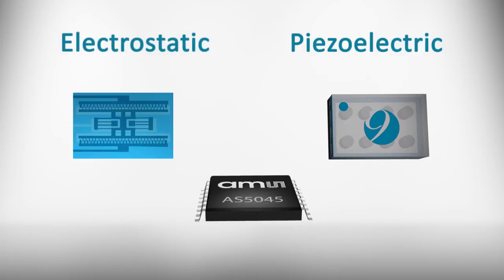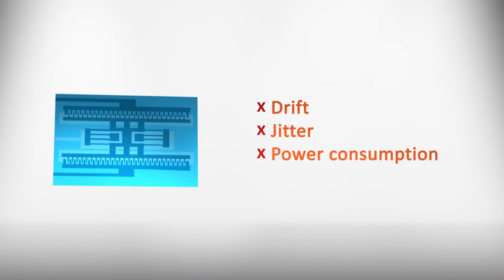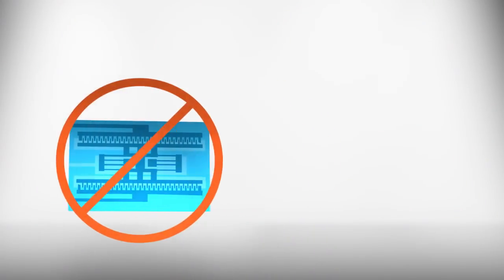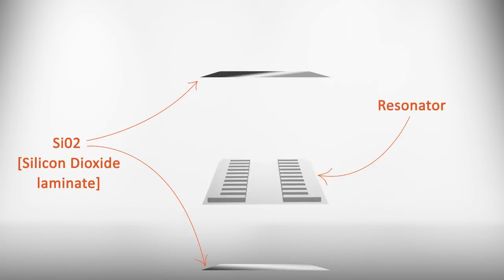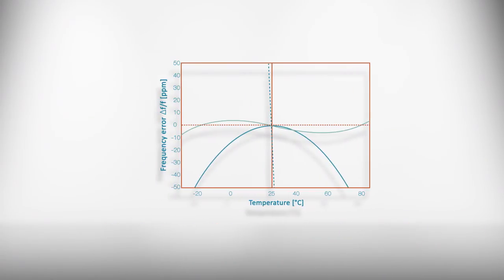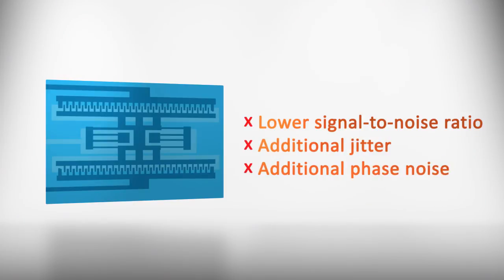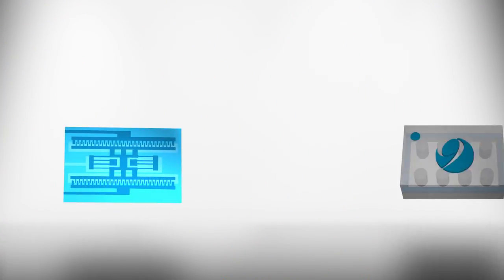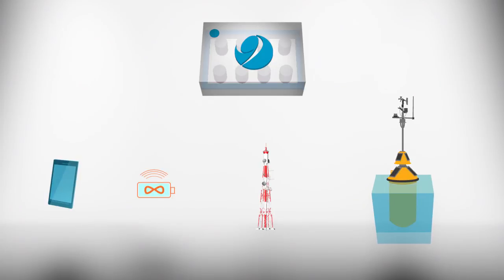Advantages of Sand 9's Piezoelectric Resonator vs. Electrostatic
An overview of the differences between electrostatic and piezoelectric MEMS timing devices, which are competing to displace quartz.